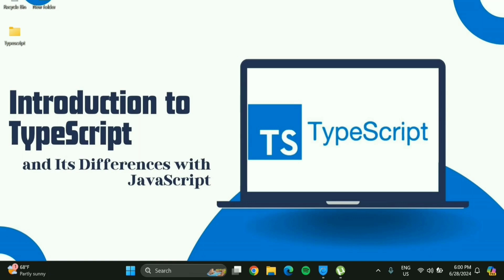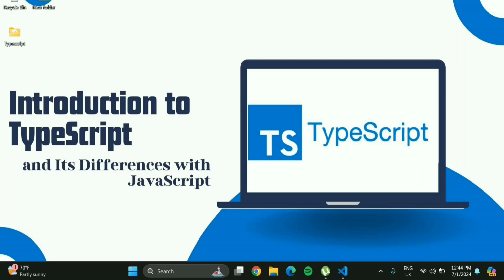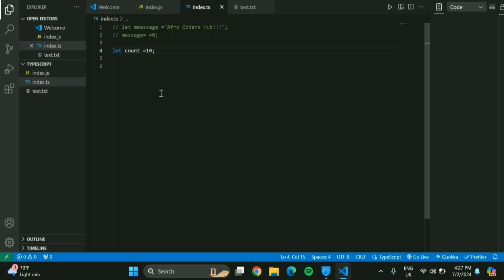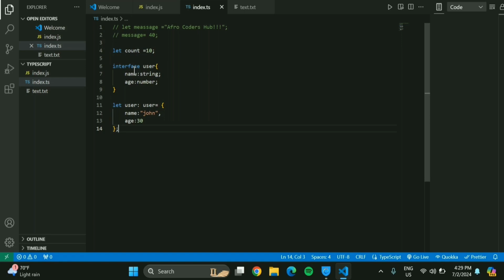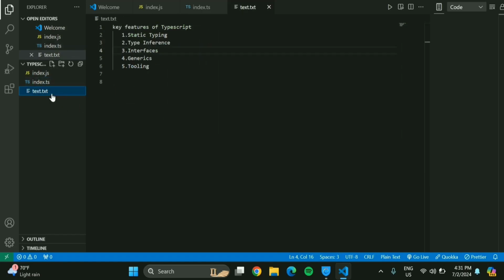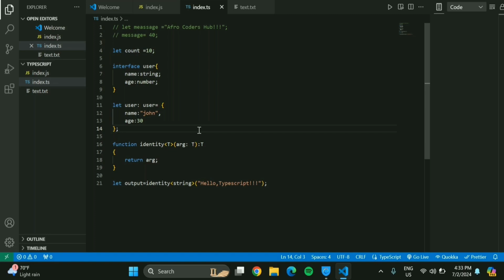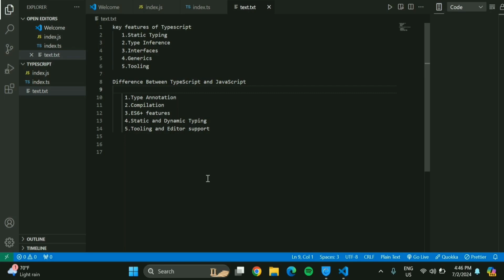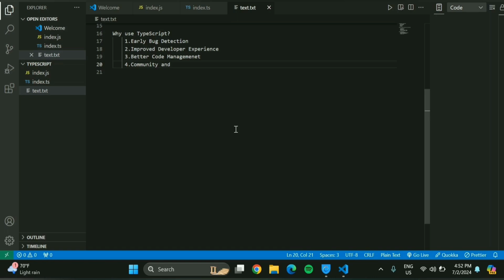Introduction to TypeScript | Afro Coders Hub | 2024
💡 Discover the Power of TypeScript! 💡

🎥 New YouTube Video: Introduction to TypeScript! 🎥

🖥️ From JavaScript to TypeScript – Learn the Essentials! 🖥️

🔧 Enhance Your Code with Strong Typing and Better Tooling! 🔧

🔗 Watch Now and Level Up Your Development Skills! 🔗